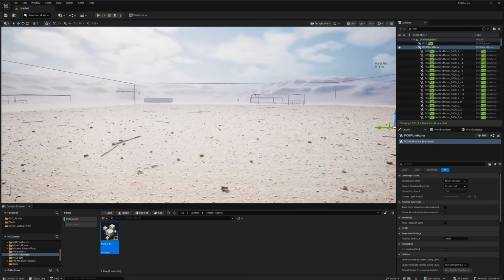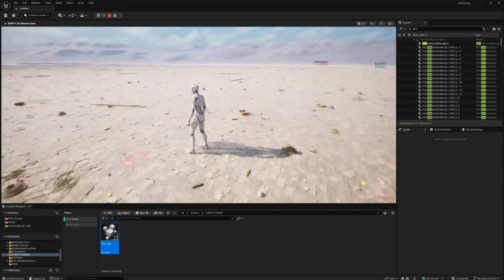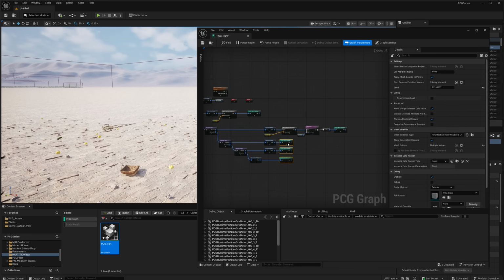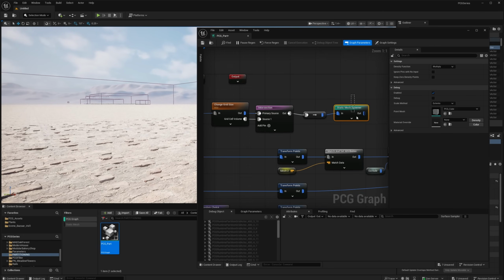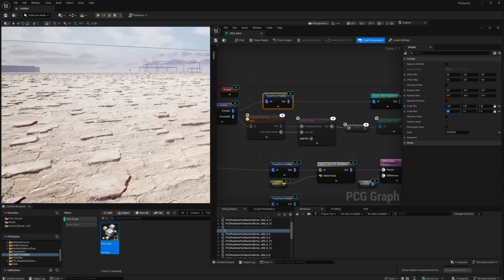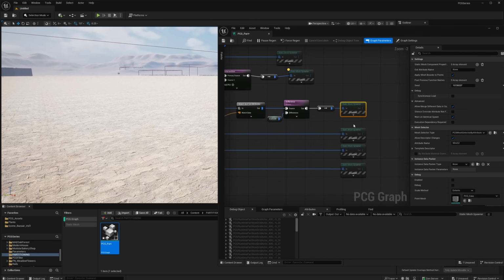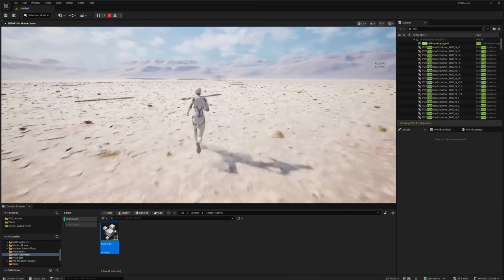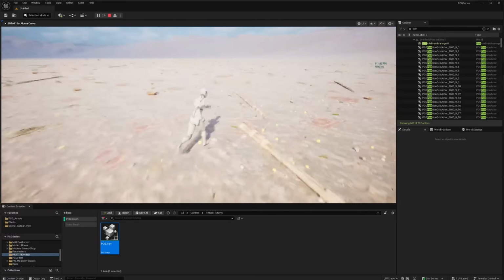Run PCG Across a Huge Open World (Hi-Gen Partitioning)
🎥 PCG Hi-Gen Partitioning in Unreal Engine 5.6 | Faster Procedural Worlds at Scale

In this tutorial, we dive into PCG Hi-Gen Partitioning — a high-level partitioning mode designed for large, complex, or multi-stage PCG graphs. If your PCG system is starting to feel heavy, slow, or unresponsive, Hi-Gen Partitioning is the optimization tool you’ve been looking for.

Hi-Gen allows the PCG framework to:
- Split graph execution into streamable, high-level partitions
- Reduce unnecessary recomputation
- Improve editor performance in large PCG setups
- Keep your world responsive even with thousands of actors, instances, or generation layers
- Make multi-layer PCG workflows (biomes, city blocks, multi-pass systems) much more efficient

- What Hi-Gen Partitioning is (and how it differs from regular PCG Partitioning)
- When to use Hi-Gen vs. default partitioning
- How Hi-Gen affects generation, filtering, sampling, and spawning
- Recommended partition sizes for open worlds, dungeons, city systems, and biome blending

Chapters:
00:00 - Hi-Gen Runtime Usage
05:08 - Choosing Partition sizes
16:50 - Enable Collision for some objects